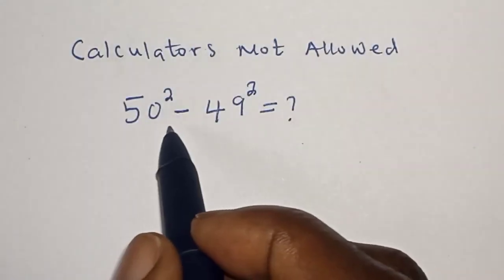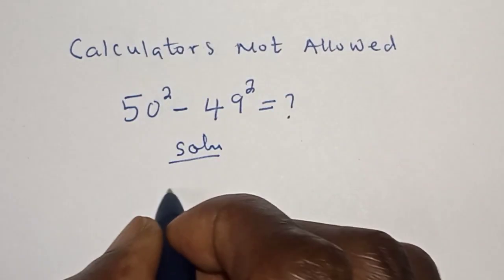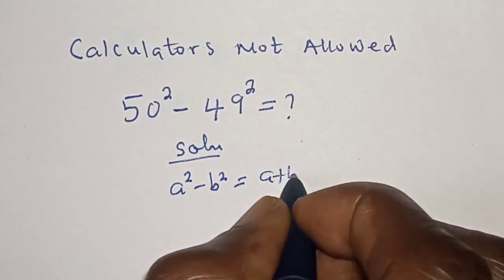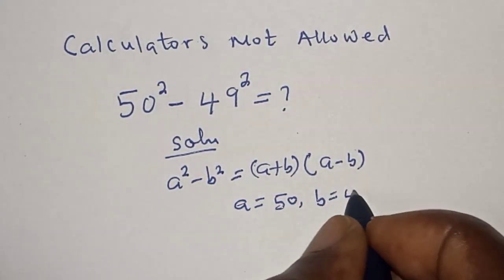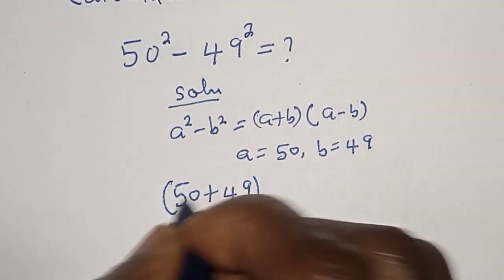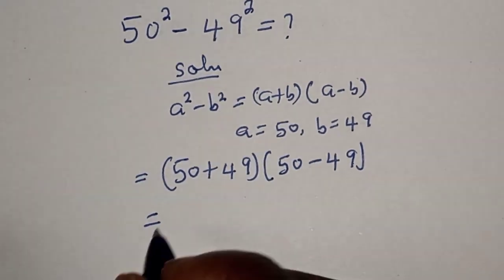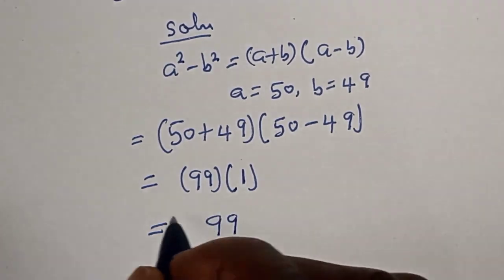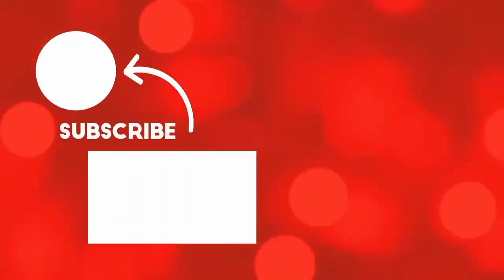A Nice Math Problem 50^2-49^2=?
This video will teach you how to calculate faster than calculation in solving this given nice math problem.